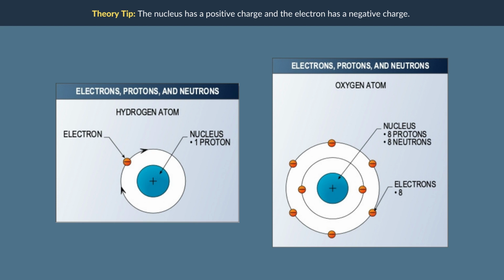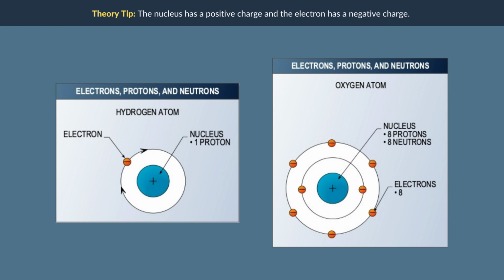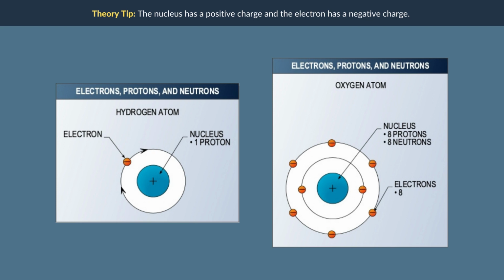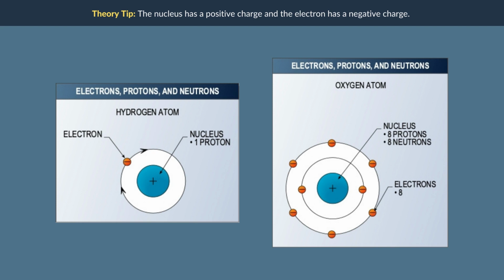Electrons, Protons, and Neutrons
This video covers the information pertaining to electrons, protons, and neutrons.